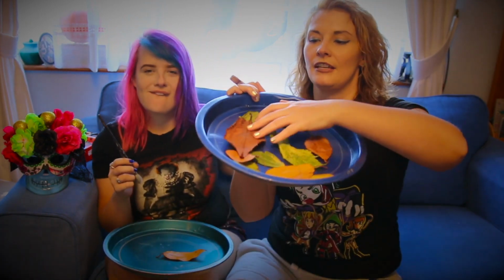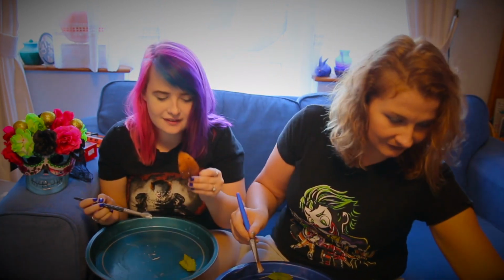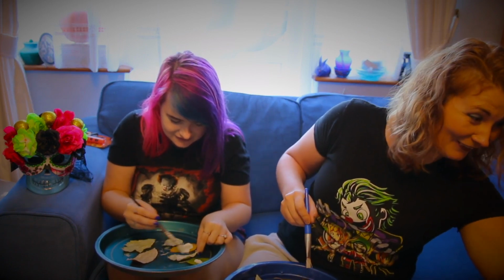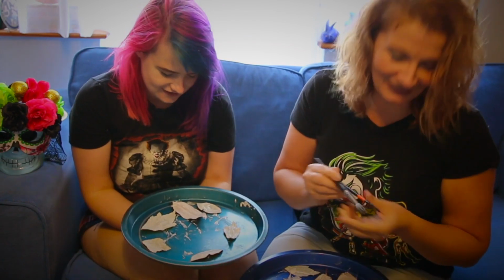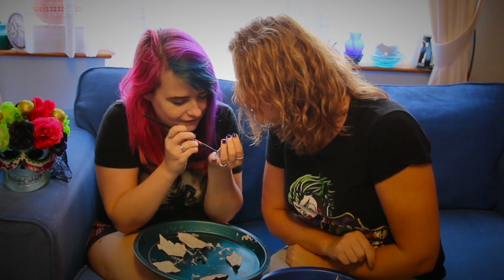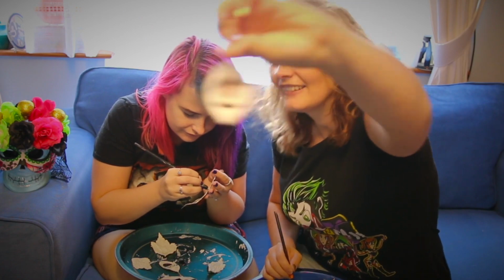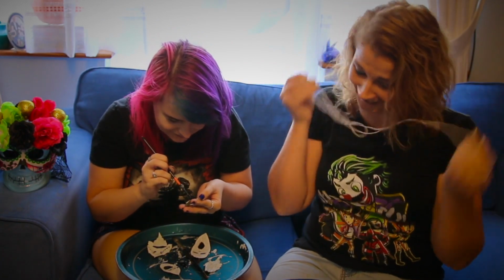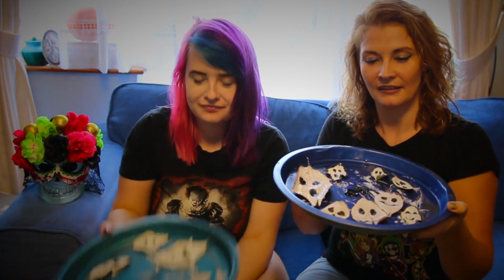Ghost Leaves - How To Make